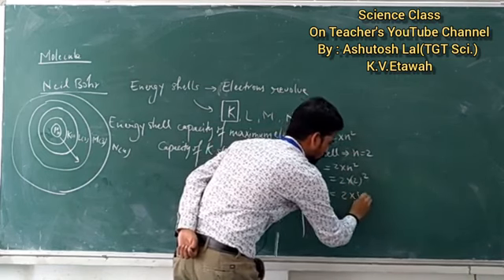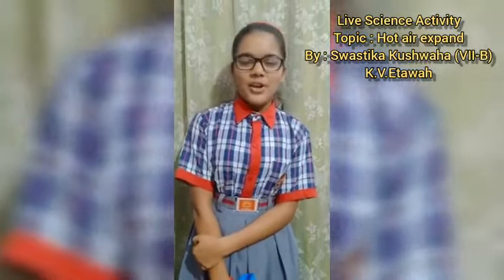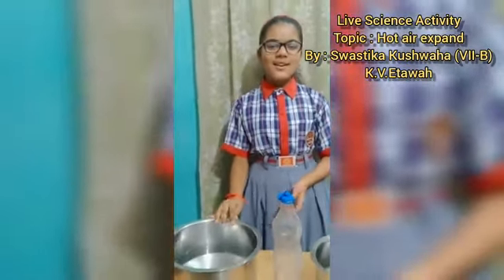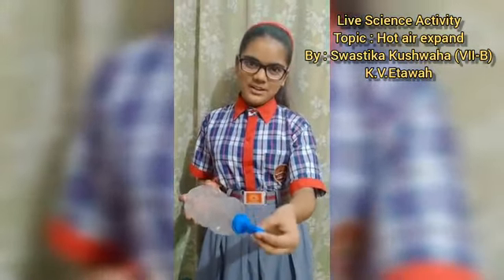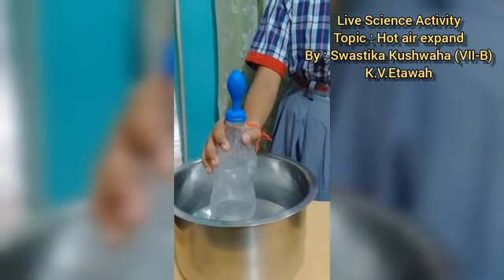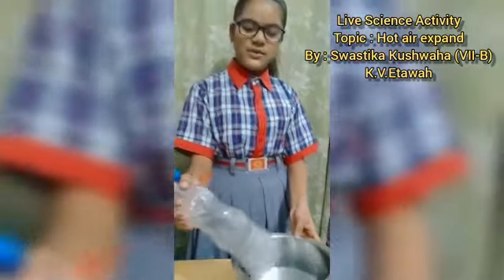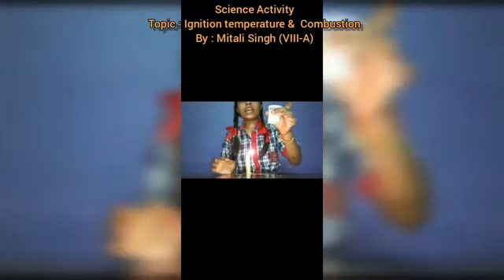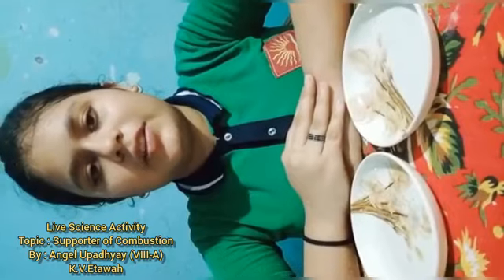Live Class : Innovative way of Teaching and Learning using digital platform (MS Teams), KV Etawah